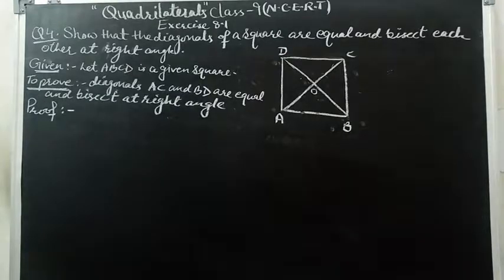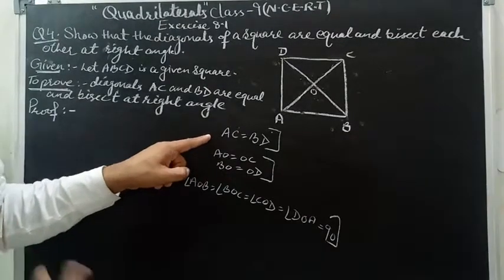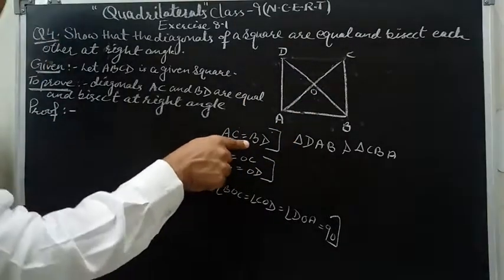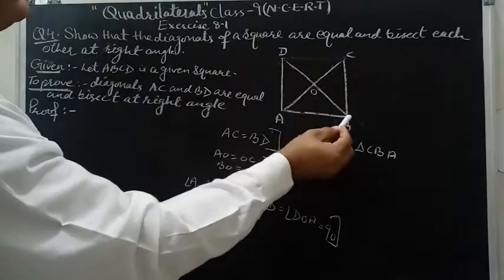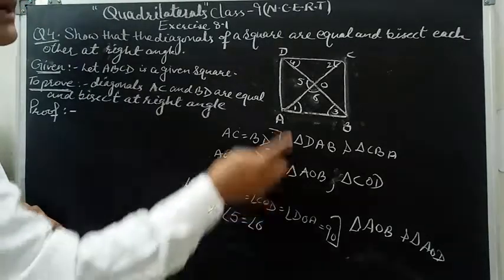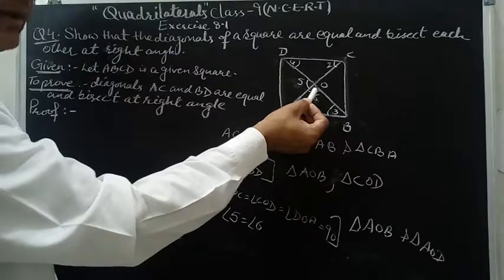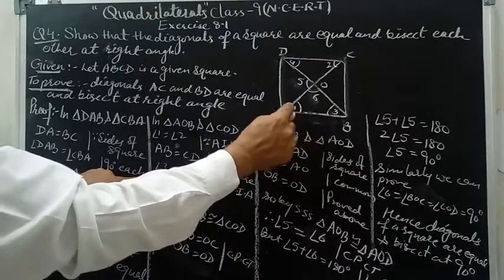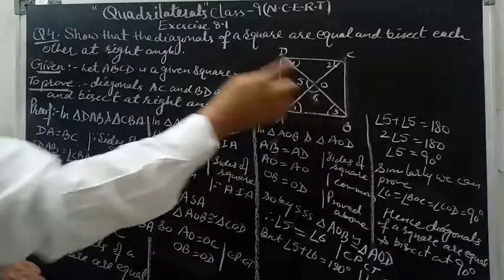Quadrilaterals, Exercise 8.1, Q.4 class 9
Buy onePlus 5T Smart phone
Quadrilaterals class 9 exercise 8.1. Show that if the diagonals of a quadrilateral are equal and bisect each other at right angles, then it is a square. iphone x HP laptop You may call at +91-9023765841 LUDHIANA PUNJAB